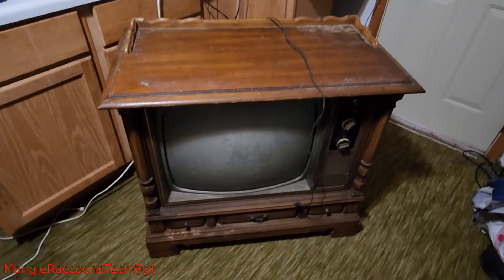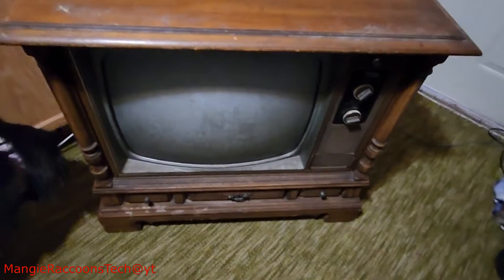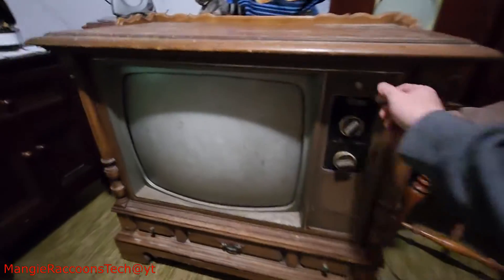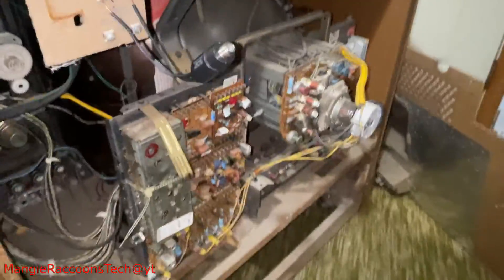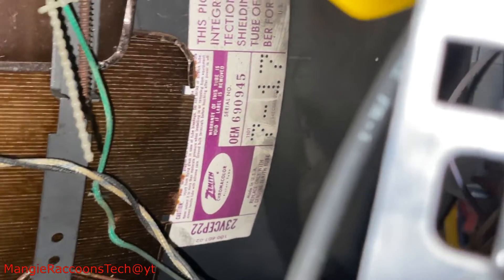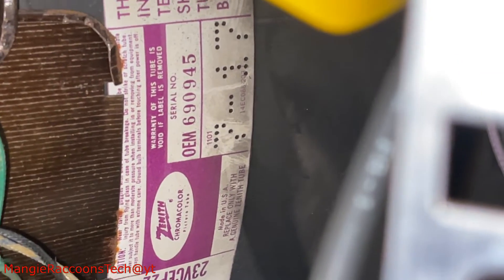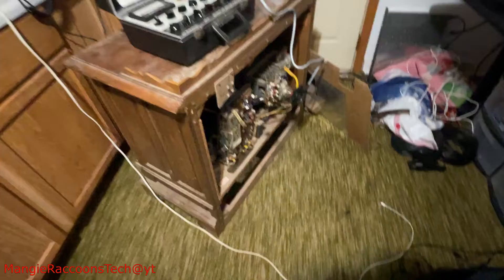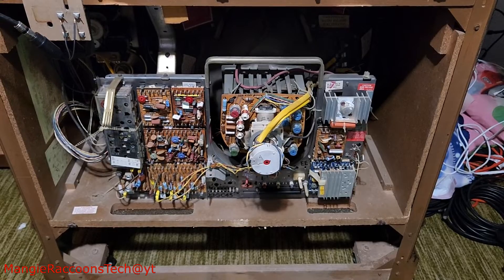1976 Zenith Vintage Chromacolor II Console Television Repair PT 1 of ?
Trying to save an old vintage Zenith Color Console TV from 1975. Early solid state full transistor set. First looks and discovering problems. Pretty excited, I have been wanting one of these for years! Model G4547M Chassis 23GC45